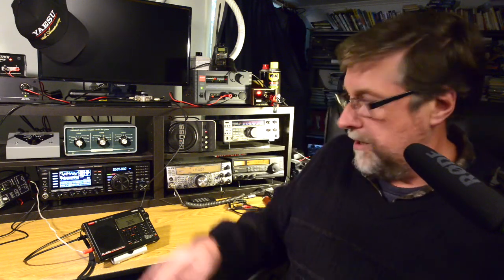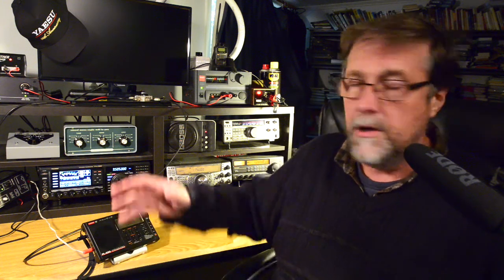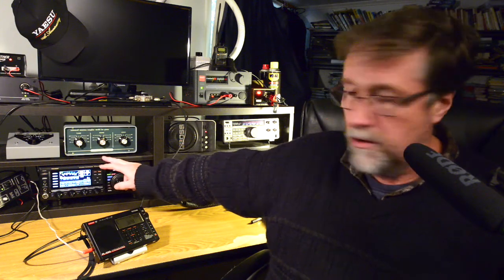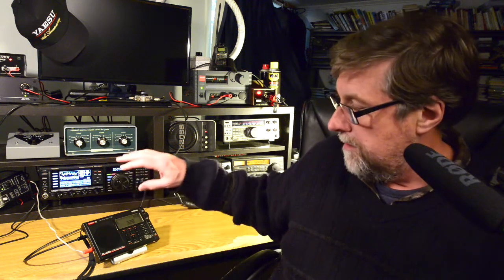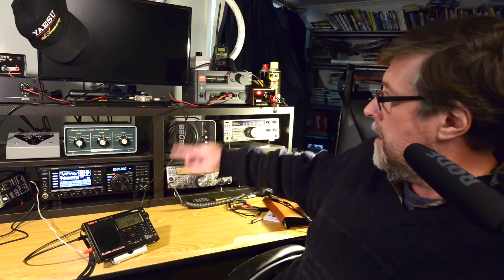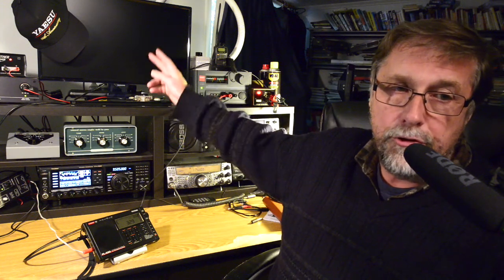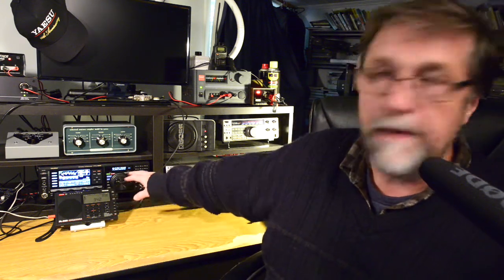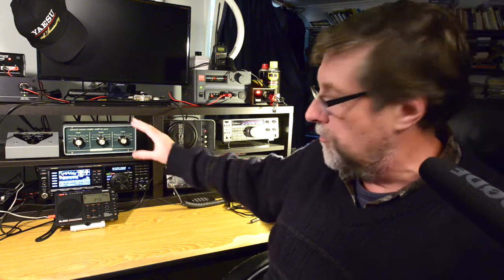Tecsun PL-680 Sensitivity Tests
The portable Tecsun PL-680 receiver is a hot little radio! As these tests show, it appears to be very sensitive to weak signals. Here, we put the little 680 up against one the best HF transceivers on the market today - the Yaesu FTDX3000 transceiver. The receiver in the 3000 is quite brilliant! And it has all the "bells-and-whistles" to make it even better at digging out weak signals and reducing adjacent channel interference. But in these tests, we turn off all the fancy facilities on the 3000 and just run the two receivers side by side to see how the 680 compares. This is the followup video to a blog post I wrote on September 29, 2016 entitled TECSUN PL-680 BEATS EXPECTATIONS - PART 1, which can be found

73 and good DX to you all,

Rob Wagner VK3BVW
Mount Evelyn DX Report